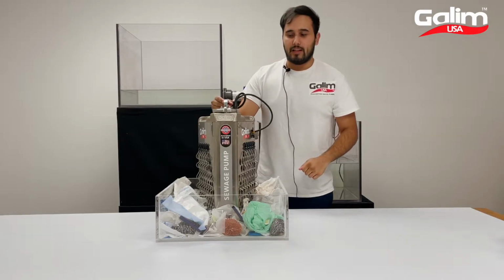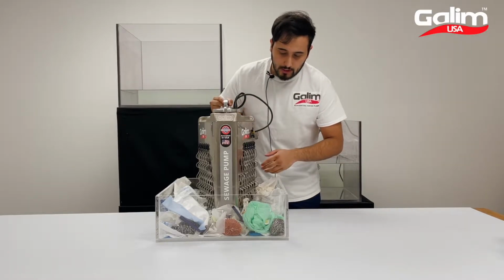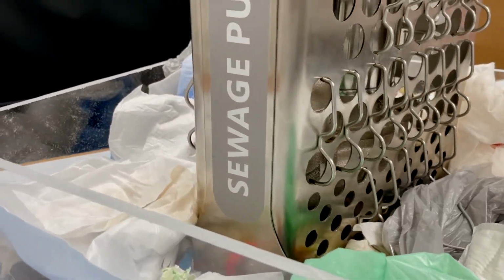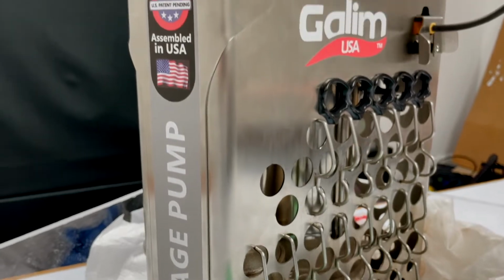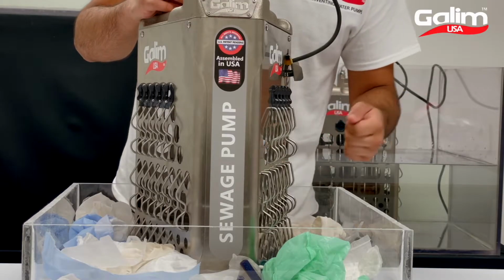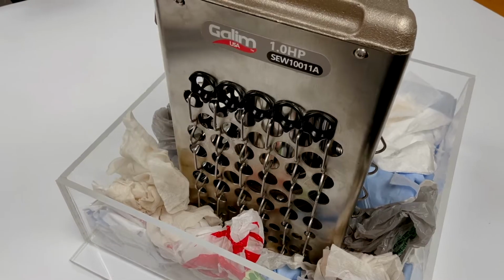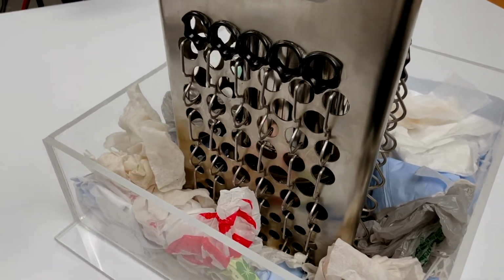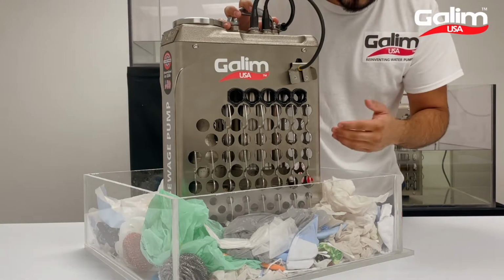galim vd 2